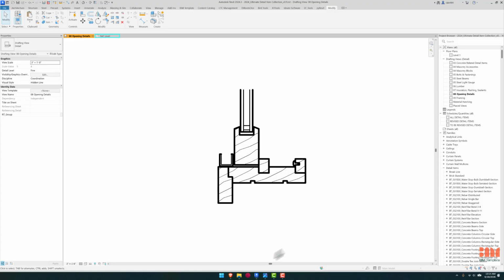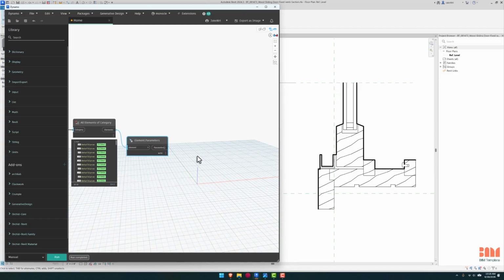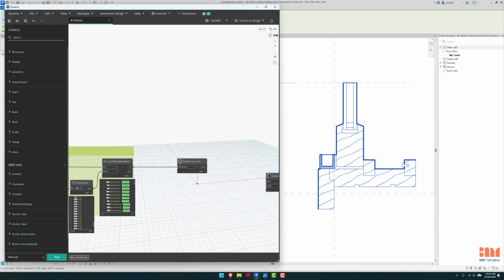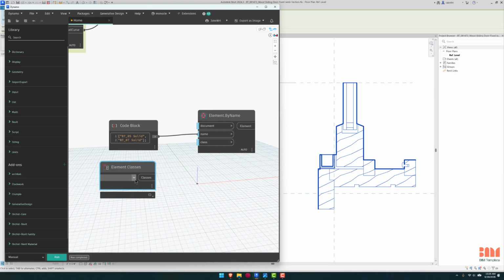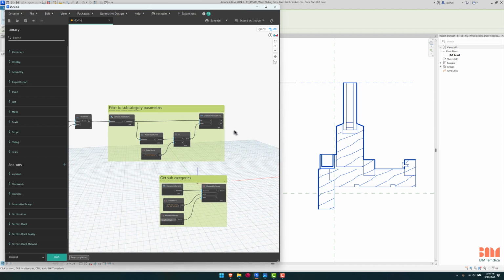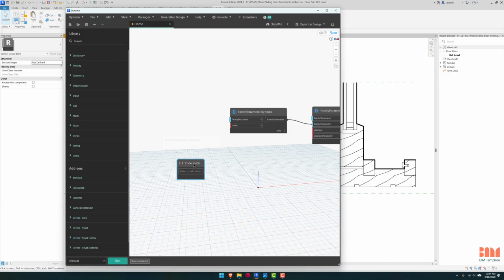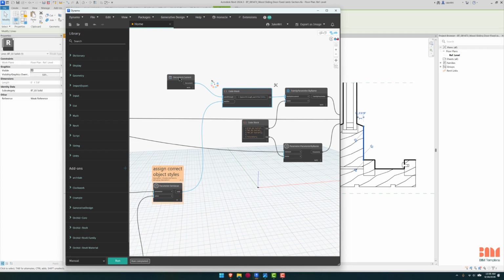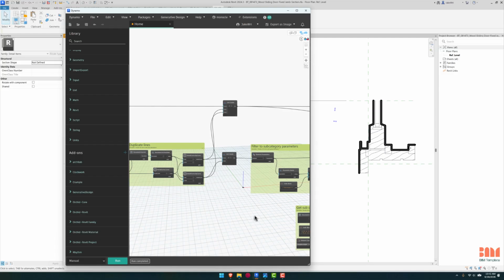Using Dynamo to Automate Graphic Setup | Developer Blog 2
In this video I walk users through a Revit Dynamo script that automates the creation of detail lines, adjust the object styles, and automatically associates the visibility parameter with our graphic structure for our Detail Item Collection.

If you are interested in improving your existing BIM infrastructure and streamline your workflows on projects check out our